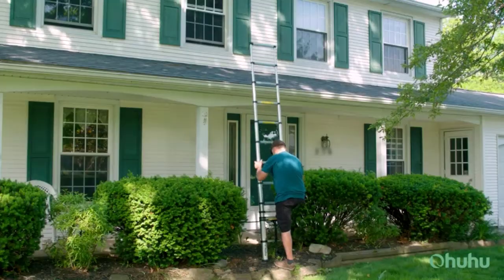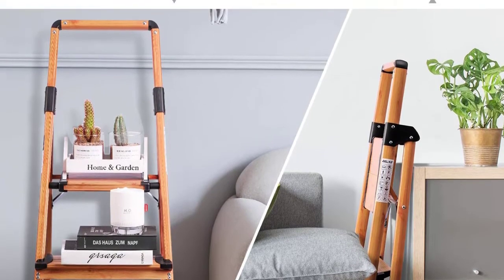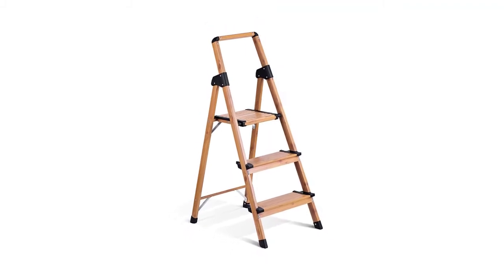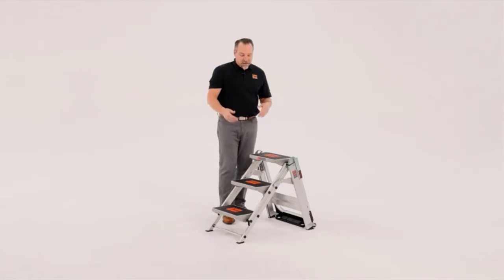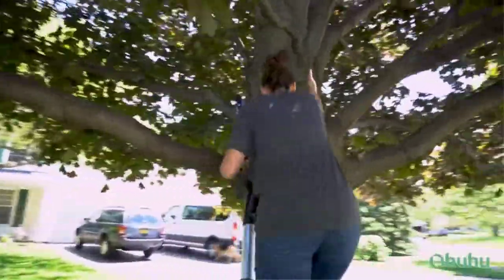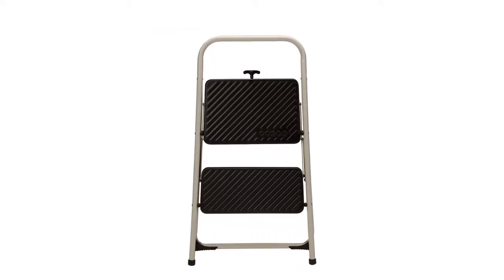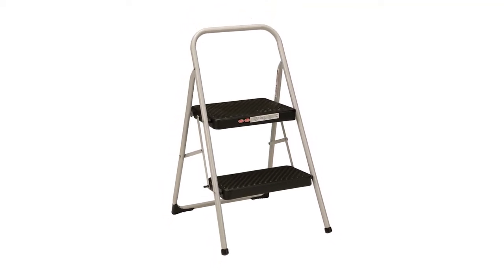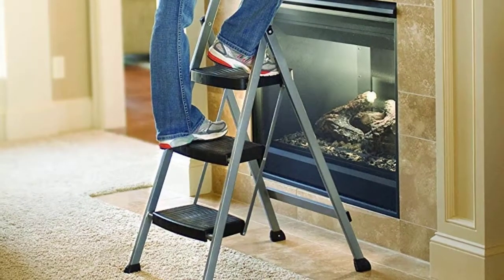Top 5 Best Step Ladder 2022 | Best Step Ladder Review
"Here Are Top 5 Best Step Ladder 2022 | Best Step Ladder Review"

Best Step Ladder

Climbing stairs is one of the more commonly used exercises for weight loss, but it’s also one of the most boring. For most people, stair-climbing can be a pain, and often isn’t effective. The next time you’re making your way to the top of a flight of stairs (fortunately, it’s unlikely to be for medical reasons), try using one of these simple steps to make the process easier.

1. ✅ Delxo Lightweight Aluminum Woodgrain 3 Step Ladder
✓ Prices [Amazon]

2. ✅ Little Giant Ladder Systems 10410BA Safety Step Ladder
✓ Prices [Amazon]

3. ✅ Ohuhu 12.5 FT Aluminum Telescoping Ladder
✓ Prices [Amazon]

4. ✅ Cosco 2-Step Household Folding Step Stool
✓ Prices [Amazon]

5. ✅Rubbermaid RM-3W Folding 3-Step Steel Frame Stool
✓ Prices [Amazon]